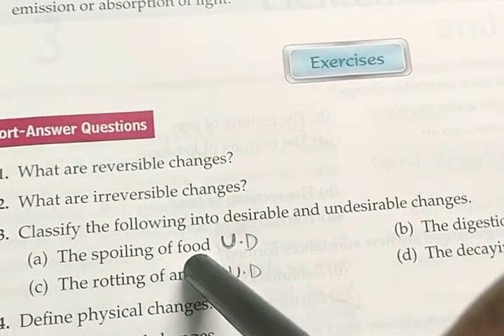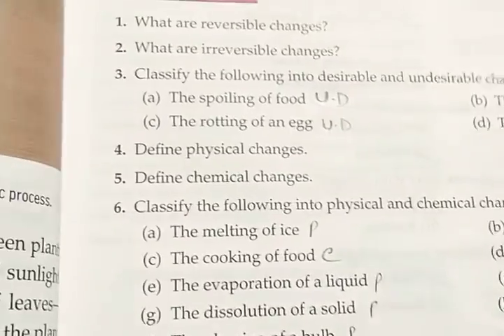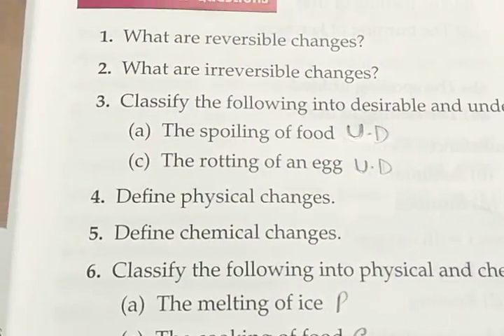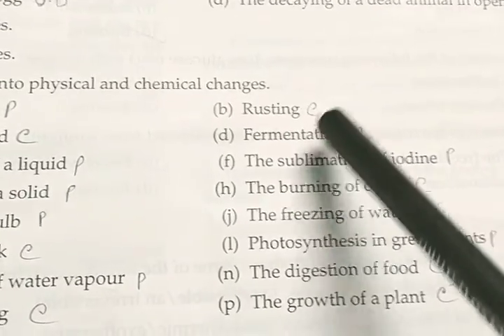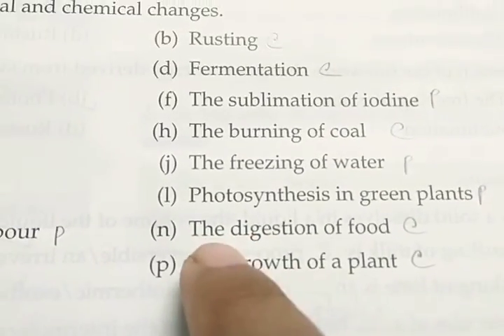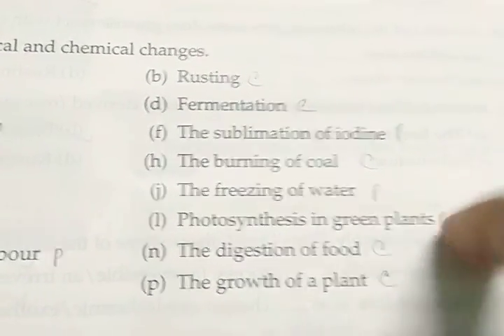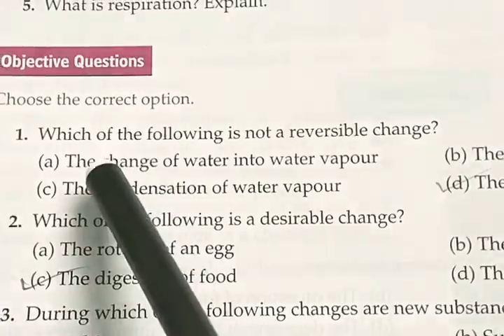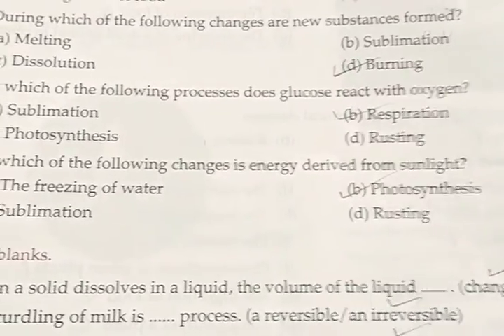Chemistry 7 (10th class)